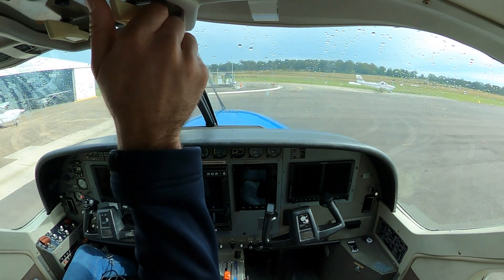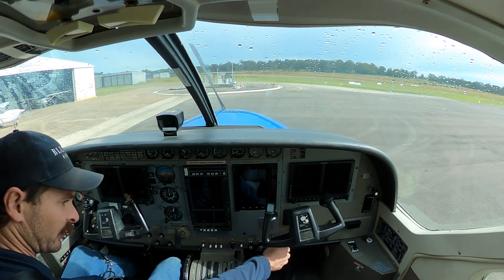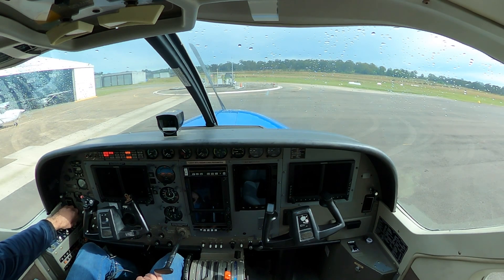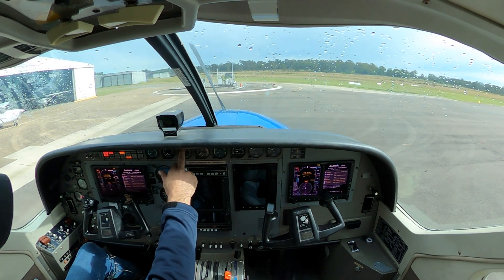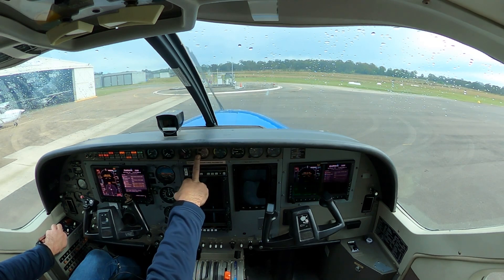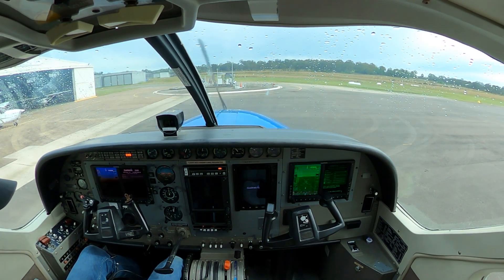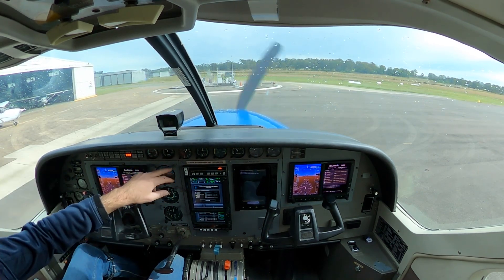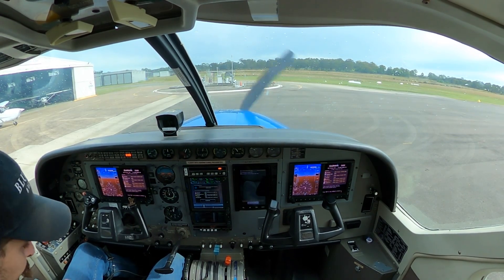Caravan school: engine start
I’ve made this series of videos to watch in conjunction with our Cessna Caravan training course.

In this video, we go through the C208 engine start procedure on its Pratt and Whitney PT6.

This particular aircraft is a C208B Grand Caravan, fitted with the PT6A-114A variant of PT6.

We conduct the flight review on type, along with the initial Gas Turbine Engine endorsement.